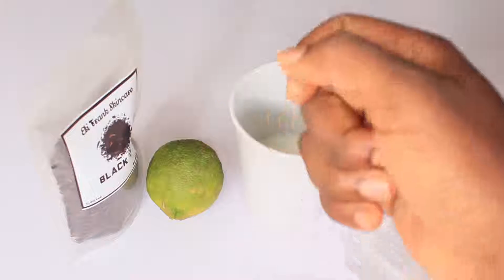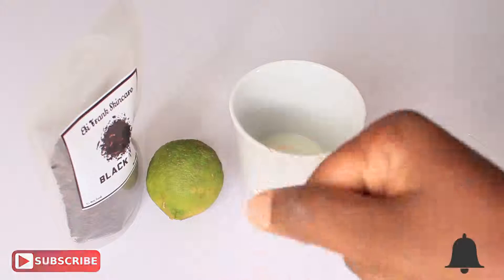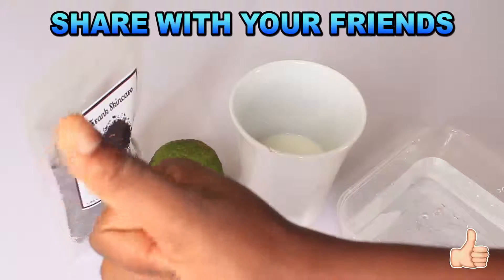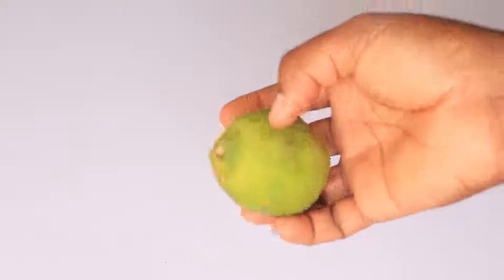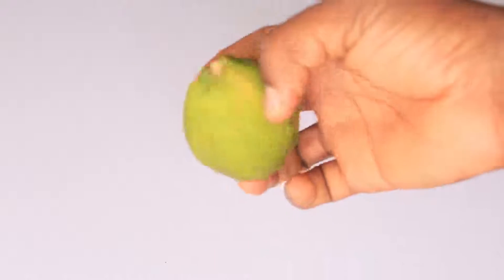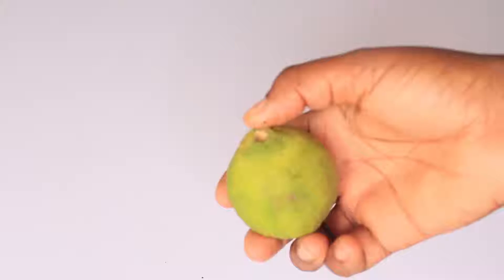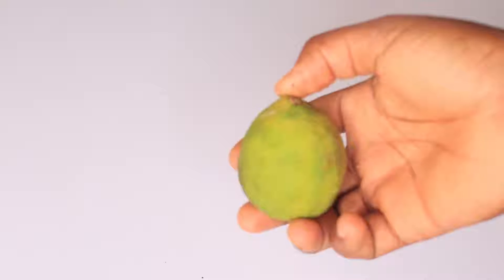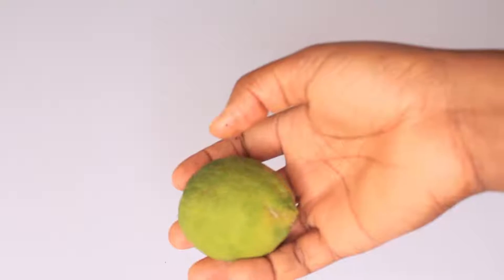Hydrate and Rejuvenate your skin with this Body Mask Remedies.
Hello Beauties, welcome to African Remedies. Here we share videos of natural remedies that will help for weight loss, skin care, hair growth and care, natural cures, teeth whitening, etc.

Apple Cider Vinegar
Baking Soda
Aloe Vera Gel
Castor oil
Coconut oil
Major Curves
Organic Cocoa

BEAUTY DEVICES
Facial Massager
All in one facial device
Facial Skin Care Mask
Blackhead Remover
Jade beauty device

My cream
My body soap